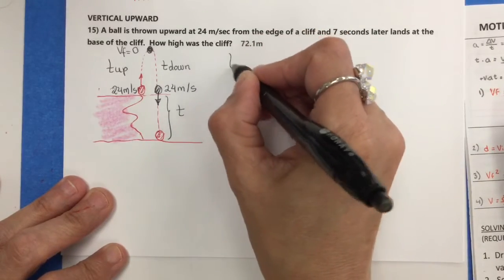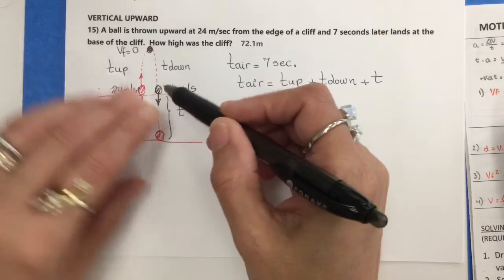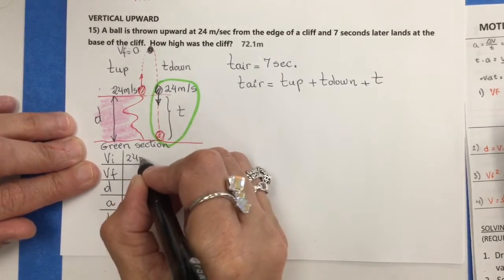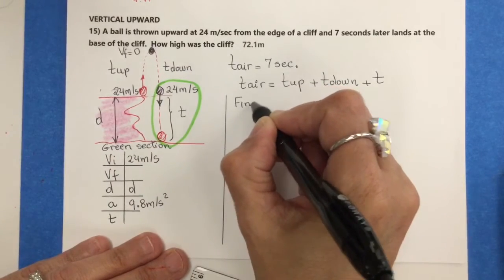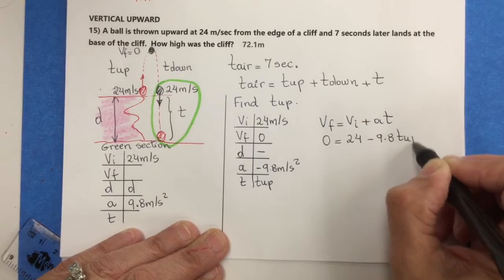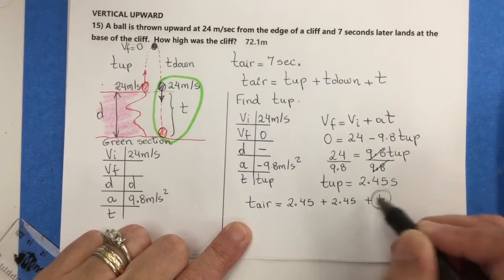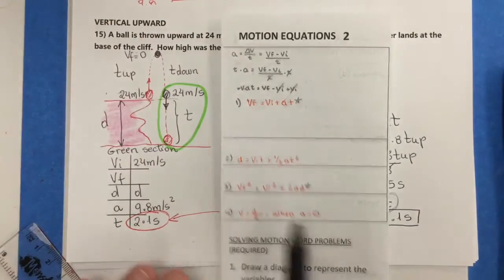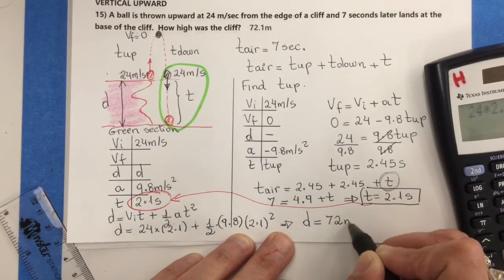VERTICAL MOTION UPWARD PROBLEM NUMBER 15